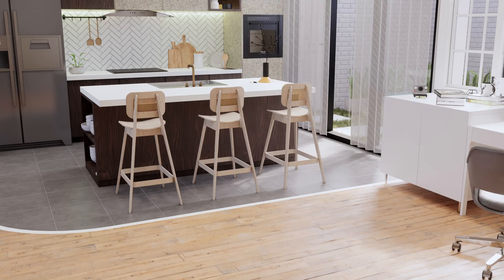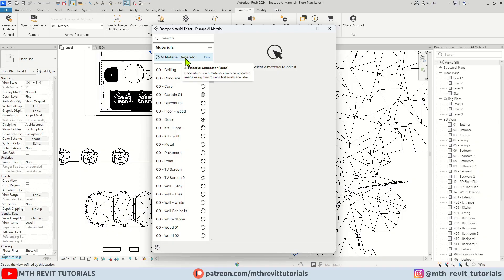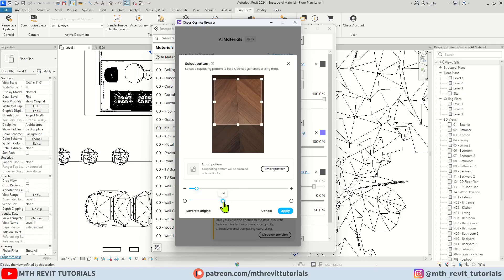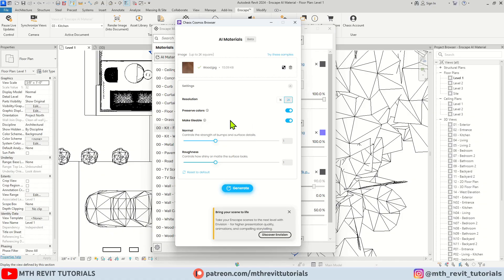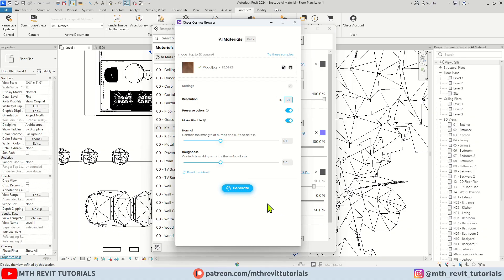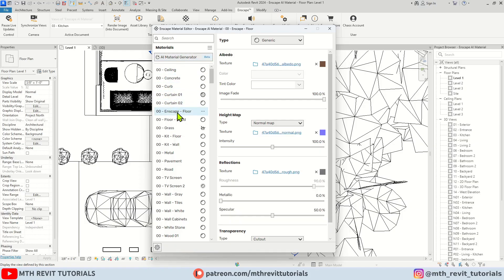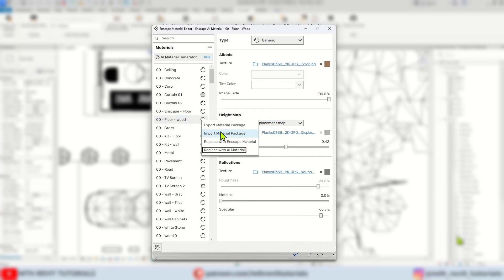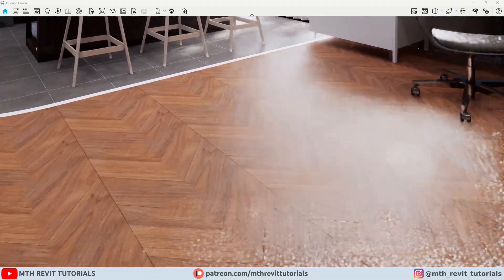Enscape AI Material Generator Tutorial | Create Realistic PBR Textures Instantly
Enscape 4.14.0 is finally here, and it brings one of the most requested features: the AI Material Generator (via Chaos Cosmos). In this video, I’ll show you how to transform any simple image into a high-quality, seamless PBR material with just a few clicks—no manual editing required!

𝐎𝐭𝐡𝐞𝐫 𝐈𝐦𝐩𝐨𝐫𝐭𝐚𝐧𝐭 𝐅𝐞𝐚𝐭𝐮𝐫𝐞𝐬 𝐢𝐧 𝐄𝐧𝐬𝐜𝐚𝐩𝐞 𝟒.𝟏𝟒
Light Management Browser
New Grass Models
Improved Grass Border Handling
V-Ray Scene Export & Share Scene UI
Enscape Impact: Detailed Report Export

AI Material Generator
Enscape PBR Materials
Esnscape for Revit